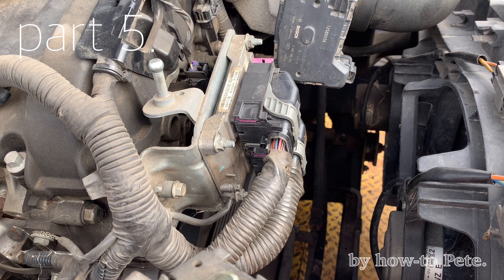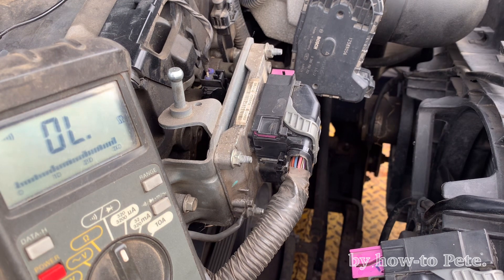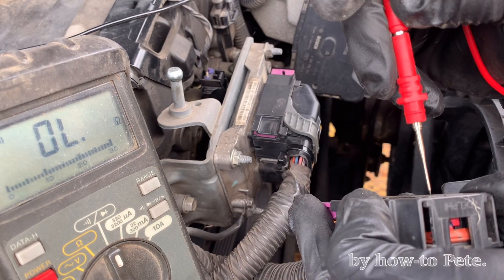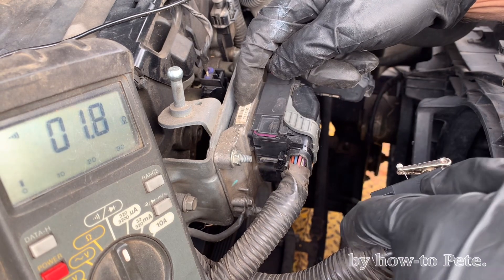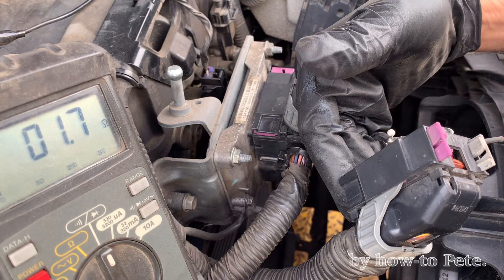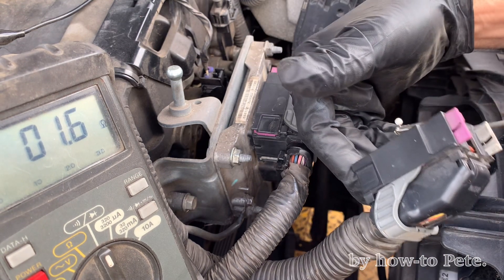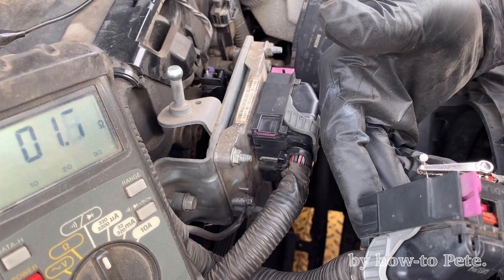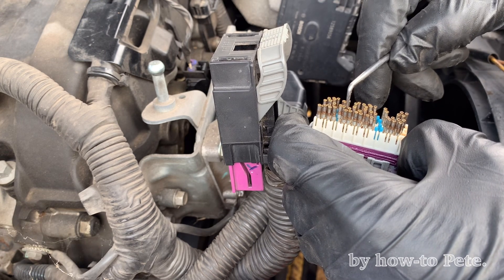# 5. HOLDEN Commodore VZ ECU back probe…part 5.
In this video I test for continuity from the coolant temp sensor plug to the ECU…